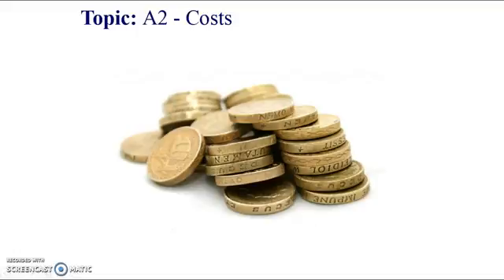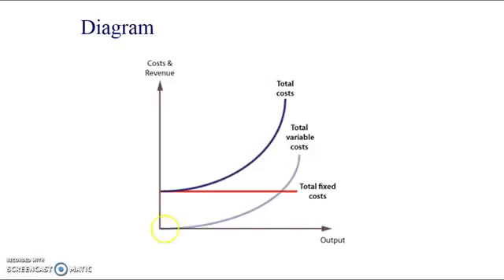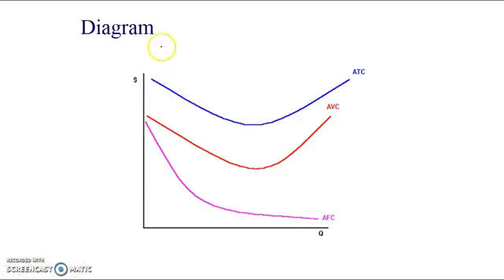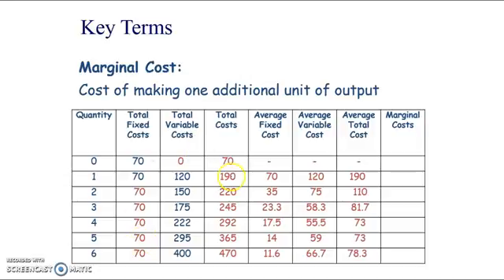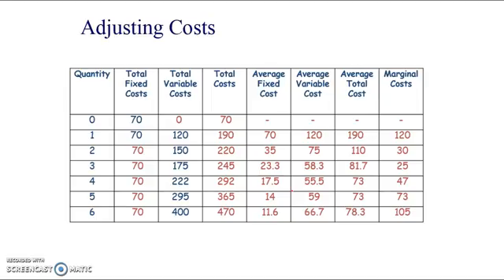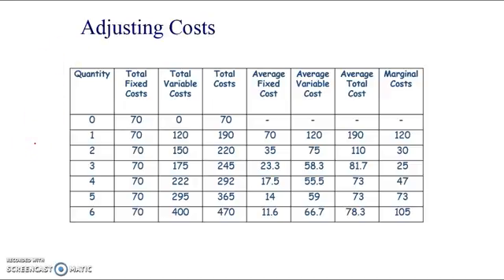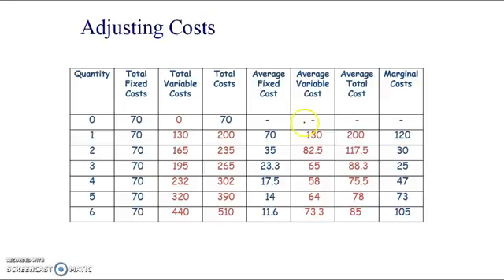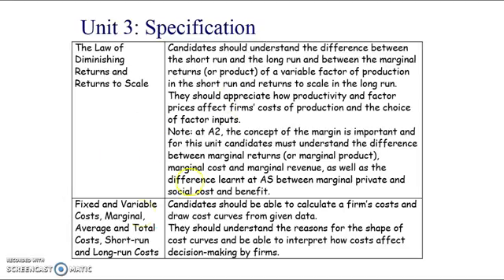AQA A2 Micro: 1 Costs